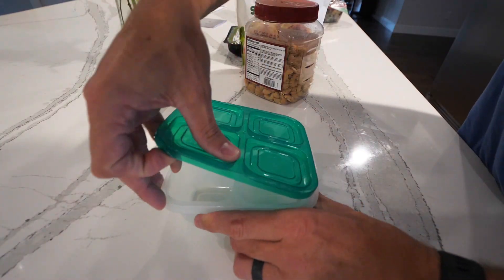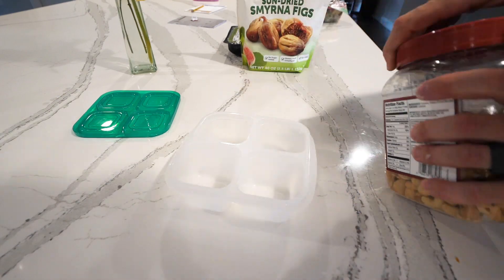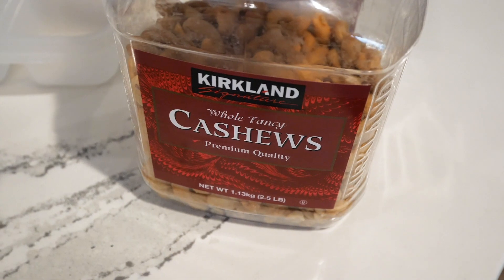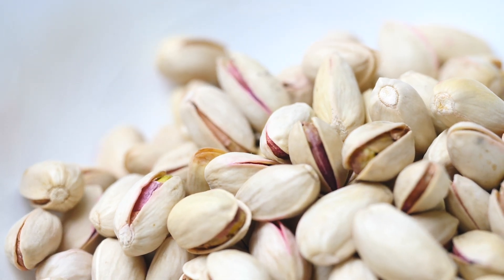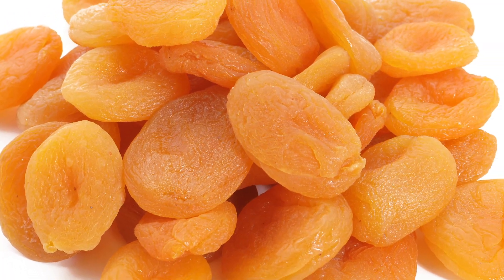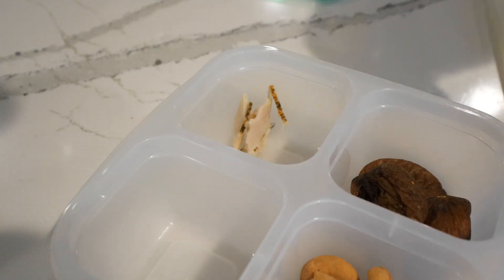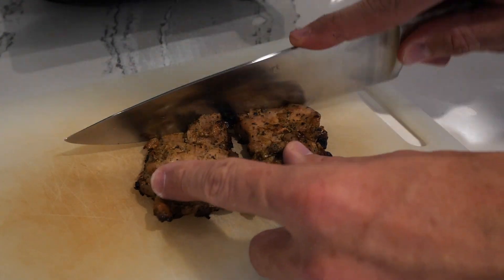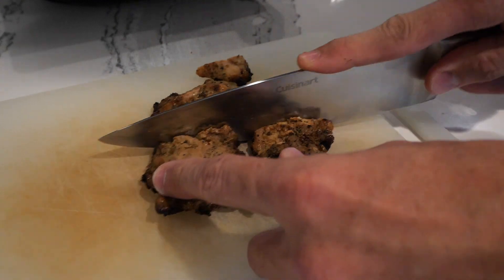Quick and Easy Daily Snack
I get a lot of questions about what I eat each day so I thought I would share with you my quick and easy daily snack.

EasyLunchboxes Snack Box

Have a question or comments? I like to hear from you!

Twitter.com/cjayemedia

My Gear:
Camera - DJI Osmo Pocket
Camera - Canon M50
Camera - Rylo 360
Camera - GoPro Hero7
Selfie Stick - Smatree Q3
Gimbal iPhone - Zhiyun Smooth-Q 3
Gimbal camera - Zhiyun Crane
Go Pro Light - Suptig

TimTam Power Massager
Trail shoes - Hoka Speed Goat 2
Salomon Snowcross
Running pack - Ultimate Direction SJ Ultra 3.0
Road shoes - Saucony Men's Kinvara 9
Trail shoes - Saucony Men's Peregrine 8
Running socks - WrightSock Coolmesh II
Running Hat - Headsweats Trucker
Hydration flask - Nathan SpeedDraw Plus
Petzl BINDI headlamp